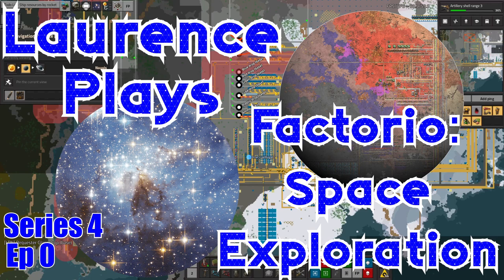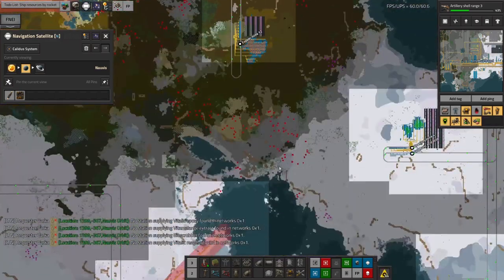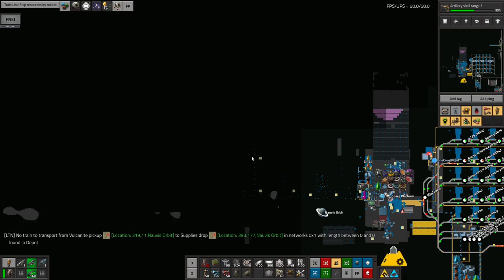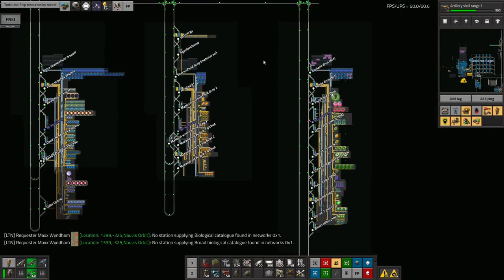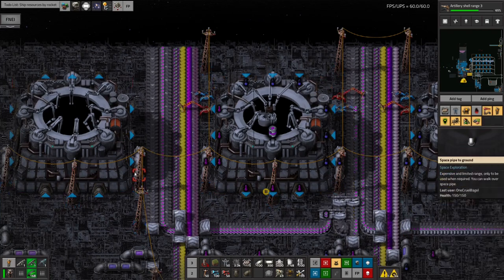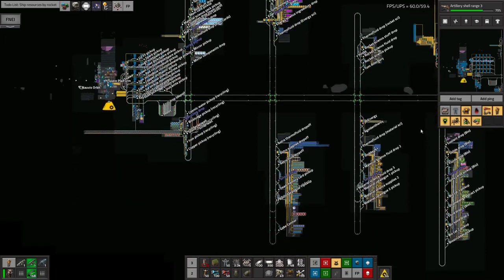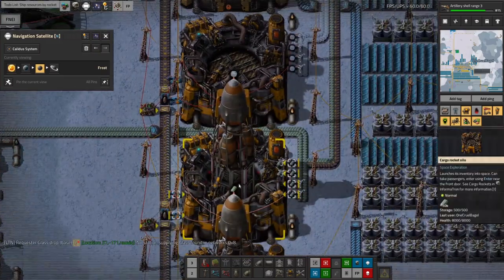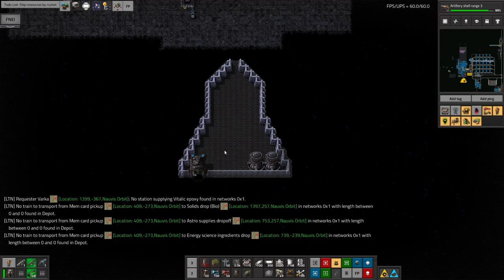S4-E0 - Previously on... - Laurence Plays Factorio: Space Exploration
It's time to kick off a new series of Laurence Plays Space Exploration! I've completed* tier 2 of all the space sciences and started building my first spaceship, so I think that's a good place to draw a line. In this video, I'll give a quick summary of everything I've been up to in the last 350 hours of play, and maybe a few ideas of where things will go in the future...

*nearly... Bio needs a little finishing off!

00:00 Series 1 - the main bus and Nauvis
06:10 Series 2 - In space! Tier 1 science and the space bus. Delivery cannons from other planets.
11:17 Series 3 - Resources arriving by rocket, Tier 2 science. Space trains.
30:15 Series 4? Spaceships and the future!
31:26 Outro